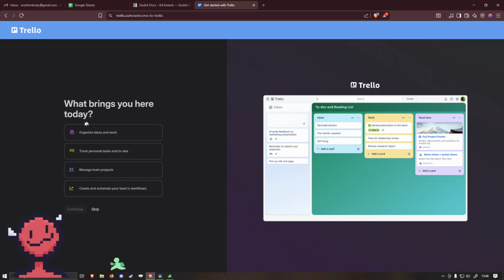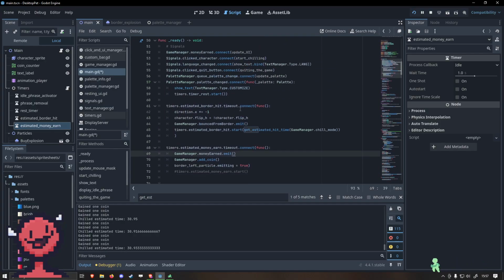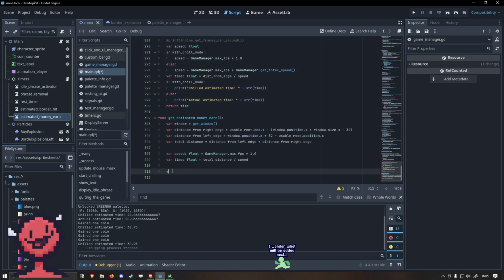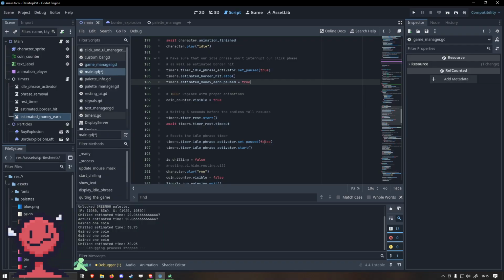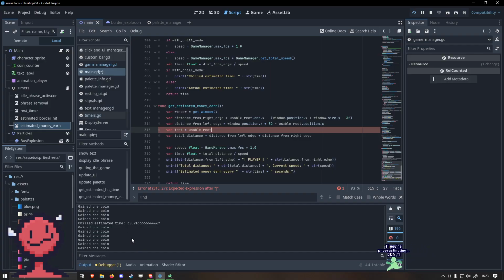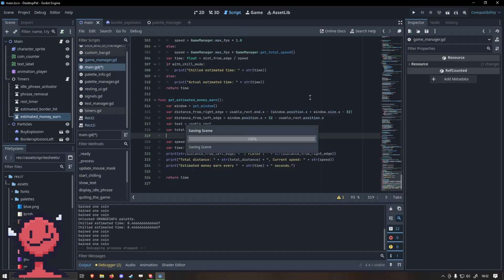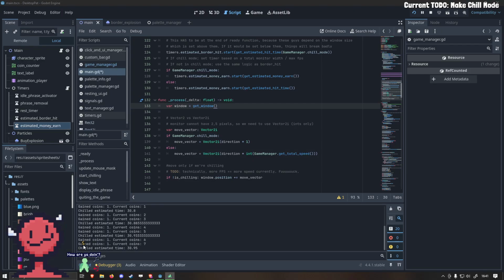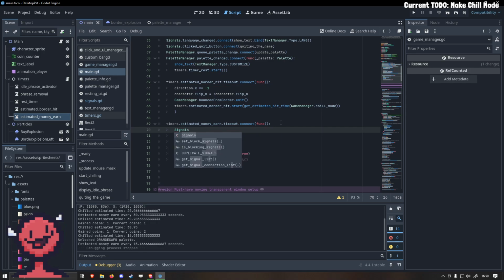First Stream | Developing Desktop Pet Game in Godot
Very first stream I made for my desktop game, although it is far from the first time working on it. Still, there's much to be done, but I'd say I have worked on this project for about ~60 hours before this stream, and... during this stream, not much progress have been made, unfortunately. Mostly because of poor internet connection, which absolutely butchered my stream on Twitch - luckily, the recording version is alright.
Not sure how to fix network issues to be quite honest, but I have my fingers crossed that I'll somehow figure it out and will resume streaming, as it is pretty fun and I can see myself doing it.